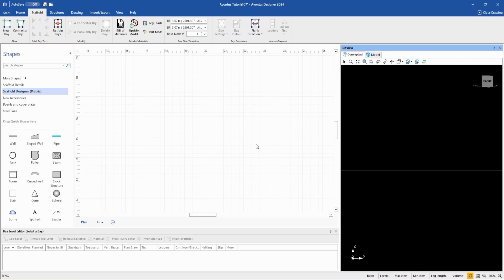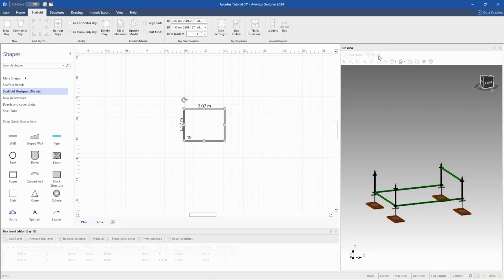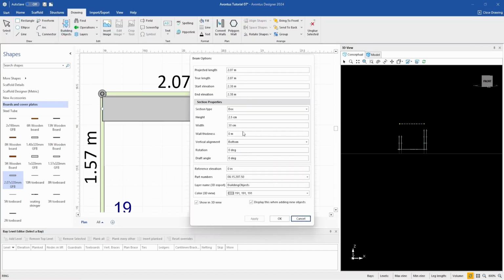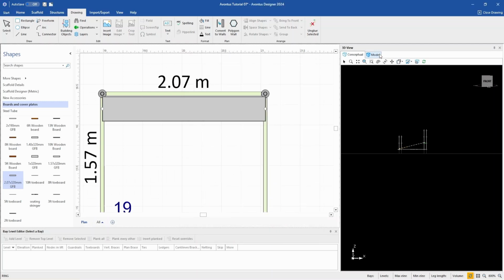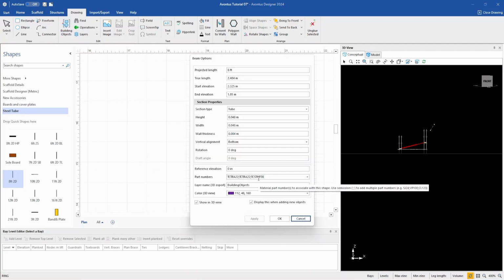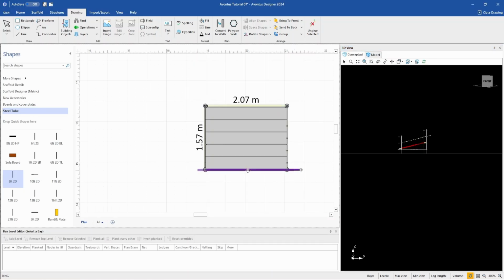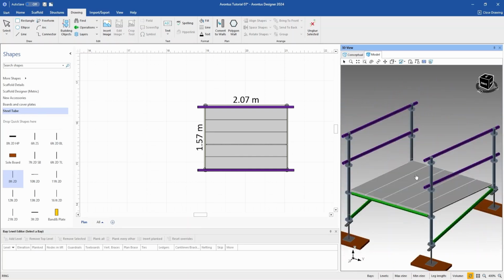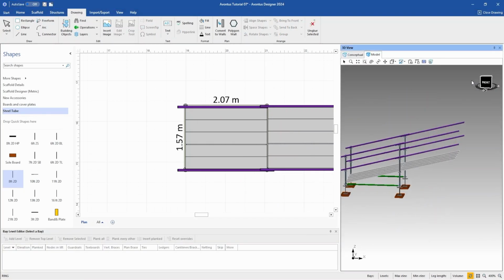2-Minute Tuesday - Creating a Ramp Using System Scaffolding Combined with Building Objects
Using a combination of system scaffolding and building objects, this video shows you how to create a ramp to provide access for pedestrians, vehicles, and wheelchair users.